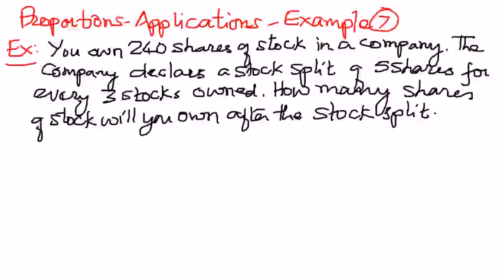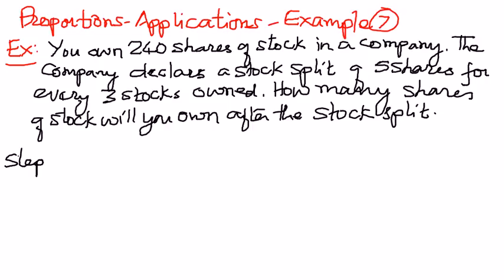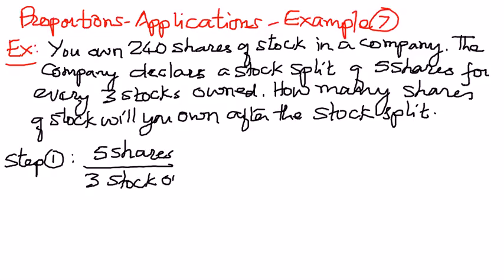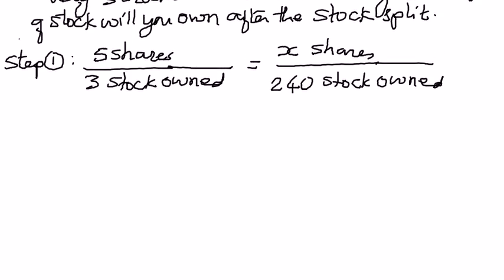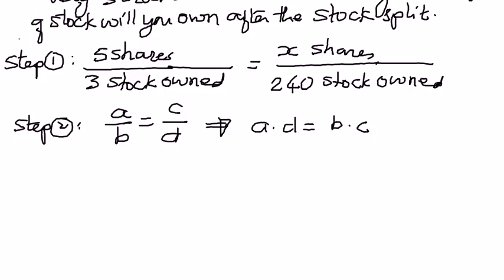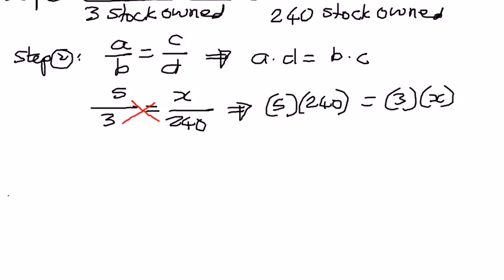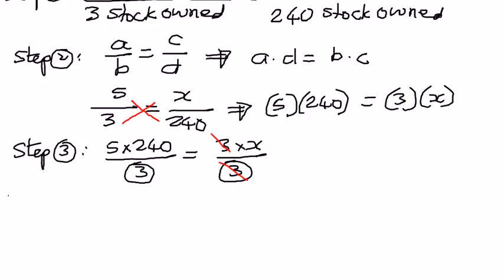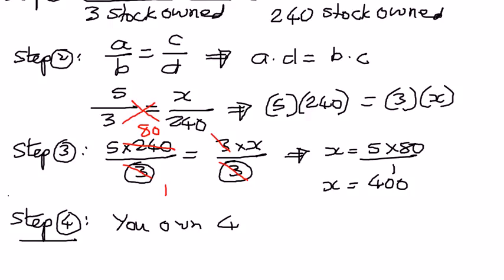Proportions -- Application Example 7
In this presentation we shall solve application examples related to proportions